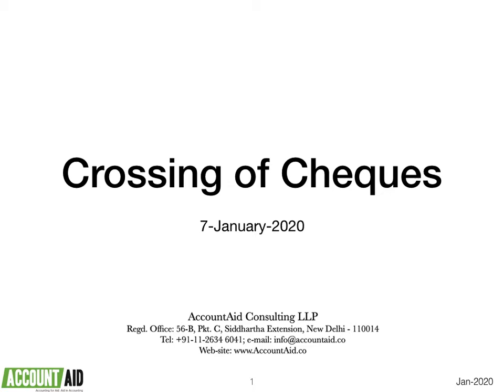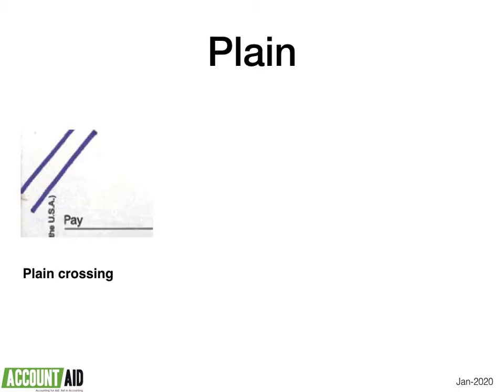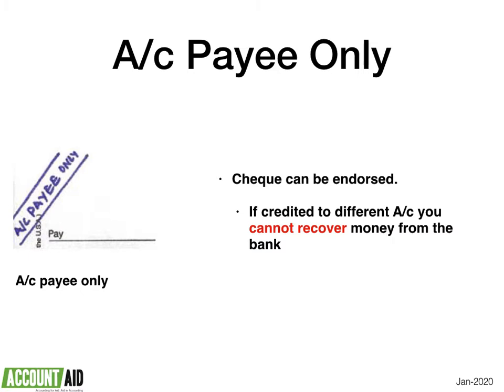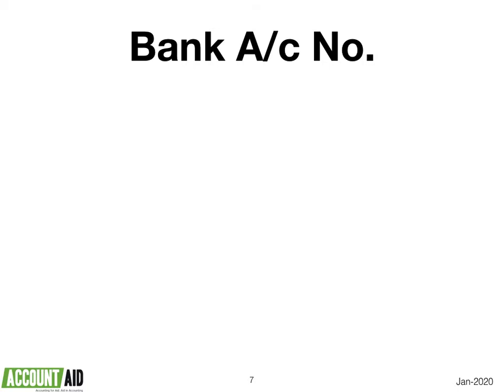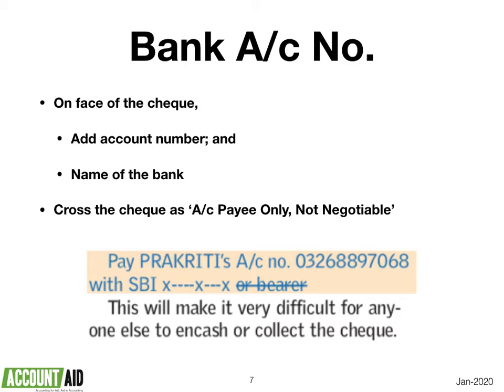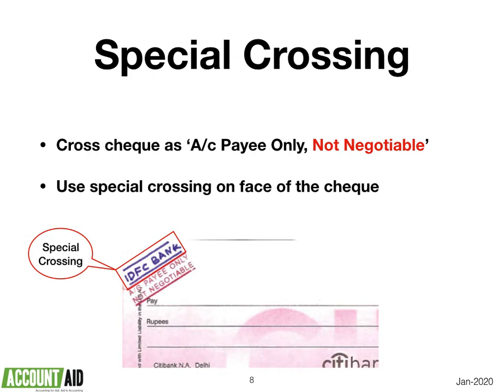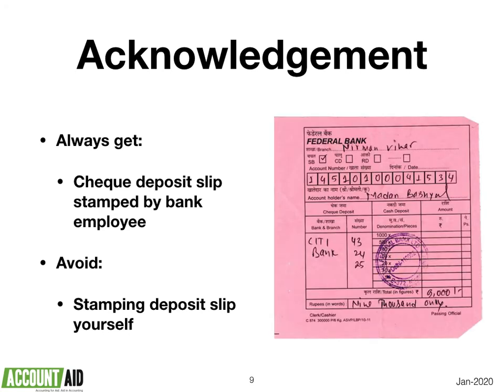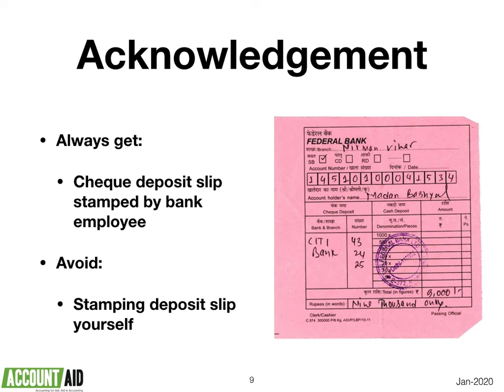Crossing a Cheque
This video explains the fundamentals of crossing a cheque.